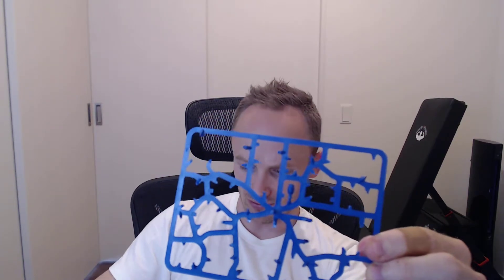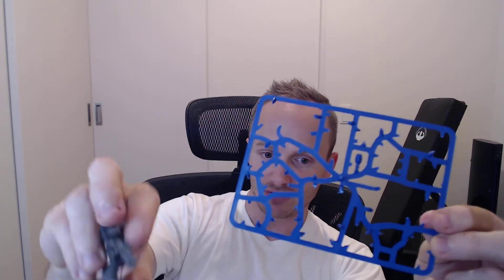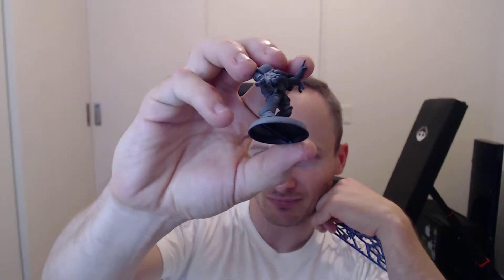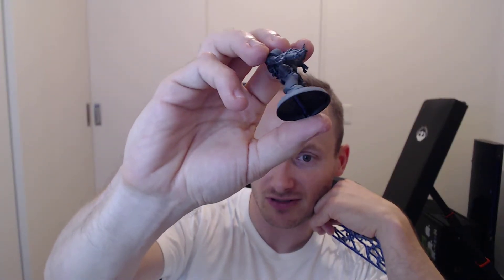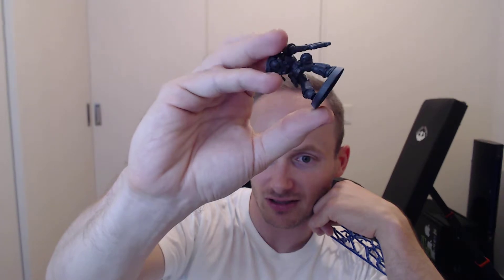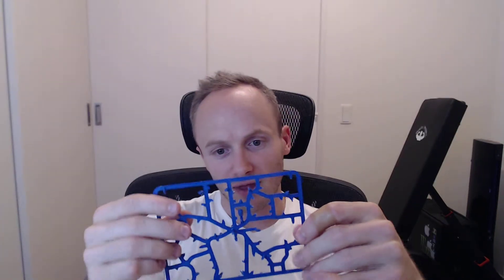Video XIII - Space Marines arrive in the ANNIHILATION studio!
I show you my latest acquisition and I we talk about going back to the humble brush.